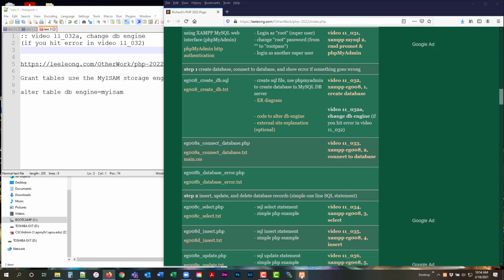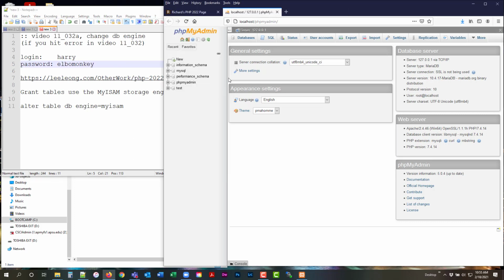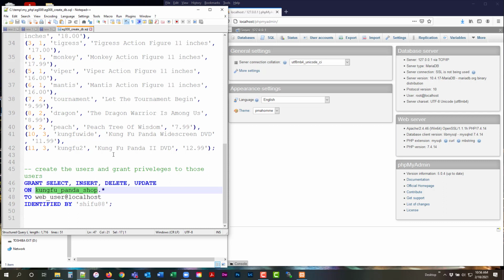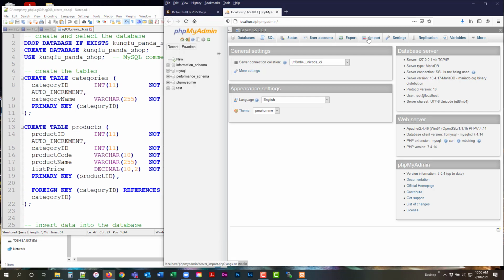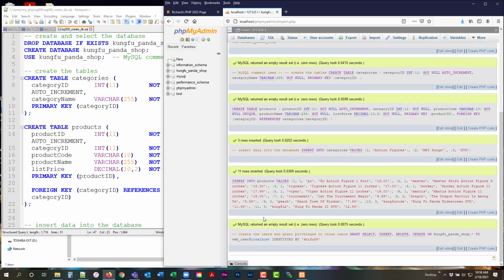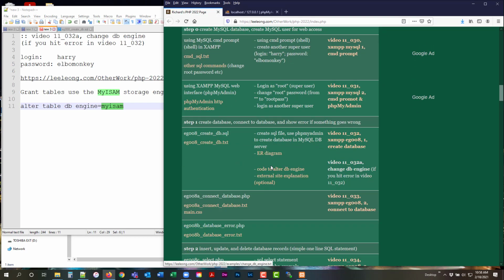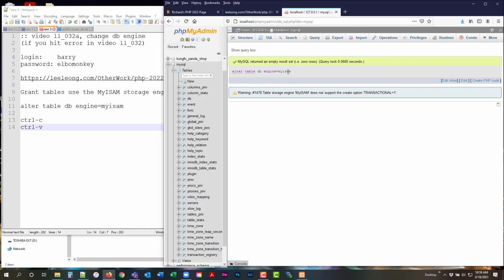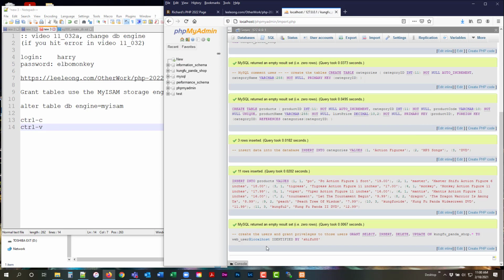Tutorial php 2022 - 032a chang db engine